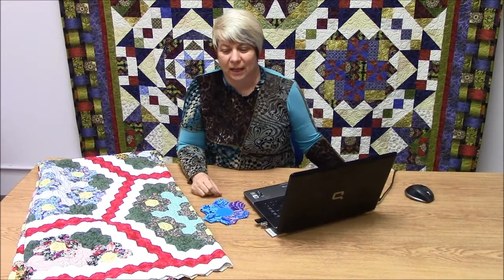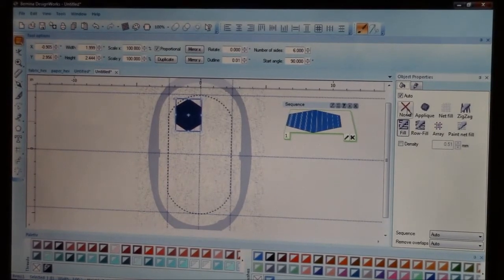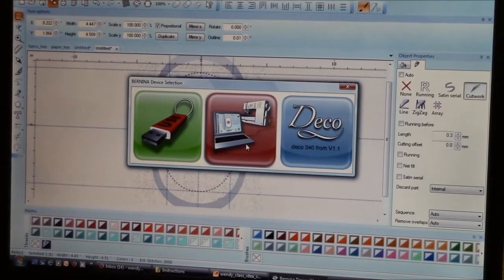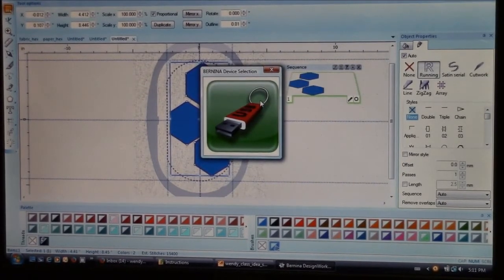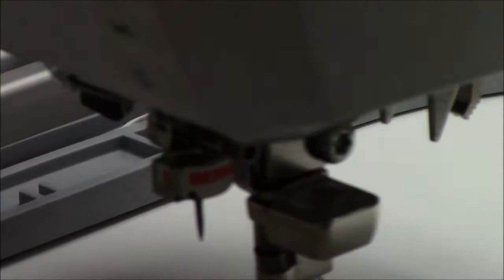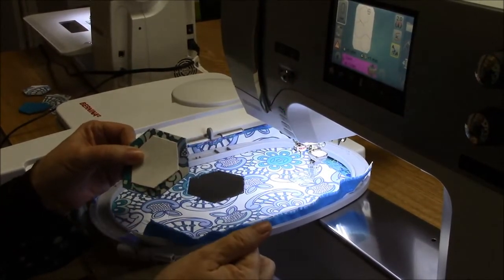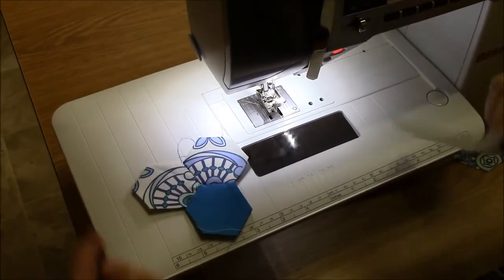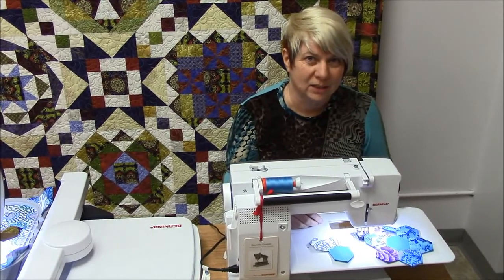Machine English Paper Piecing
English paper piecing techniques on sewing machine hosted by Wendy.